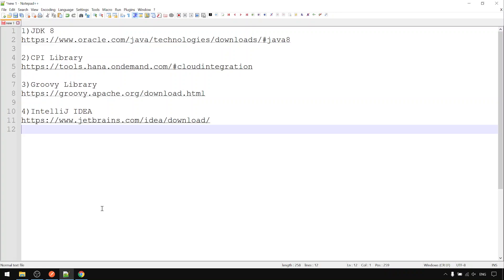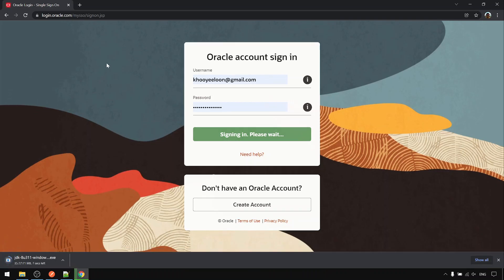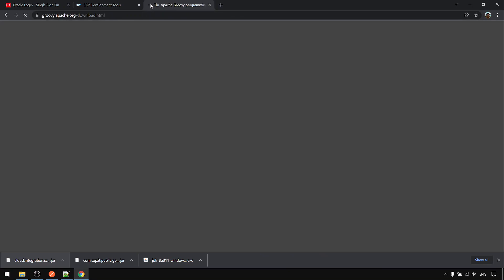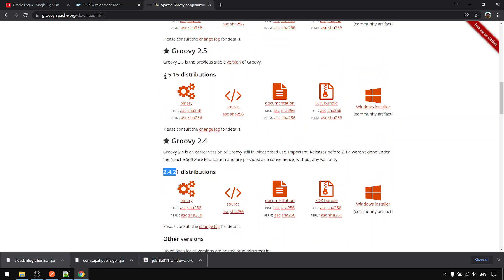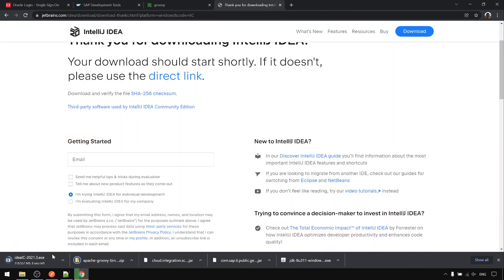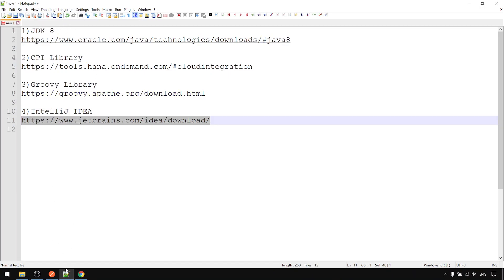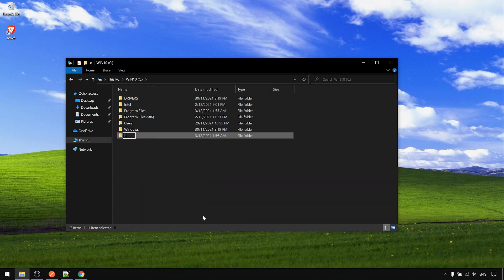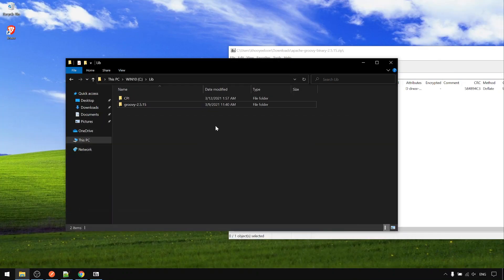SAP CPI Course | Software | Install Java SDK 8, Groovy Lib, SAP CPI Lib and IntelliJ IDEA